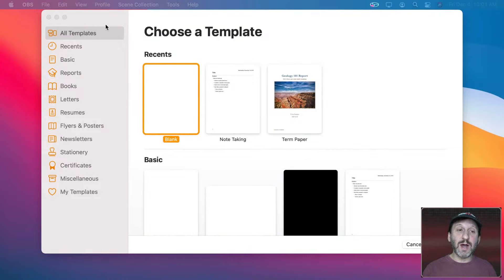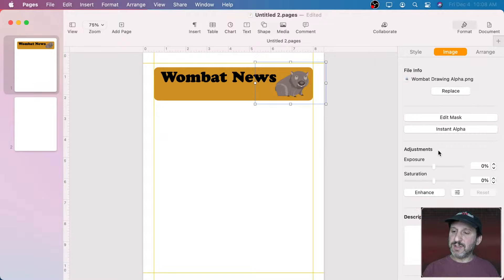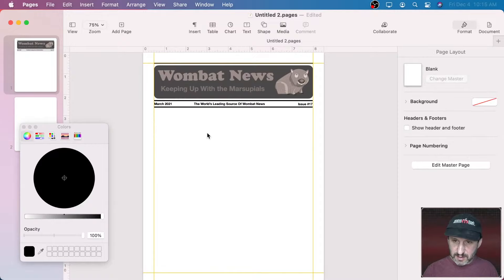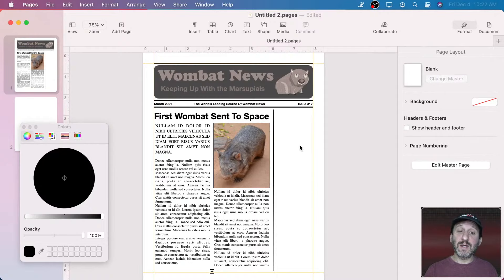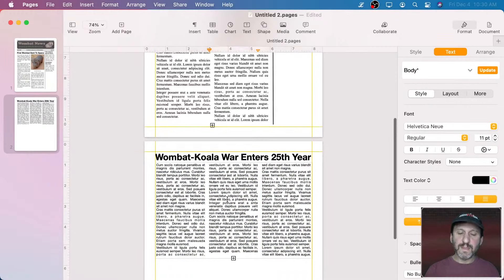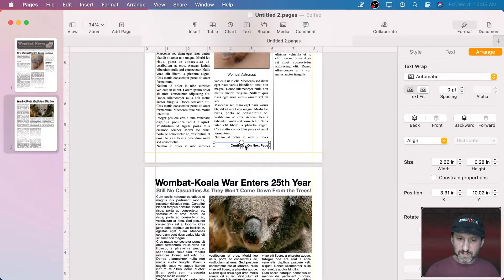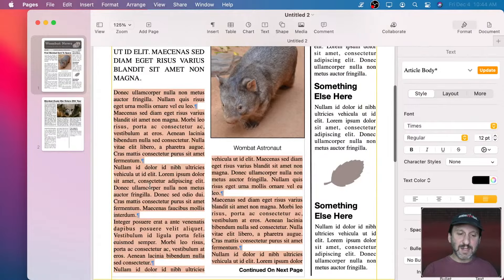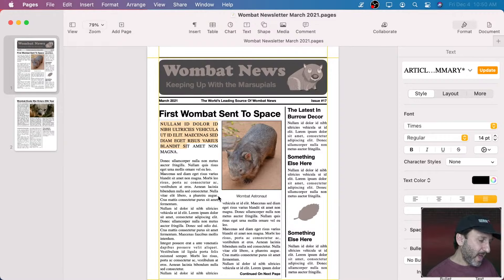Creating a Newsletter In Pages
Watch as I build a printable PDF newsletter in Mac Pages. I'll use Page Layout mode to add tex boxes, link them, add images, captions, graphic elements and more.